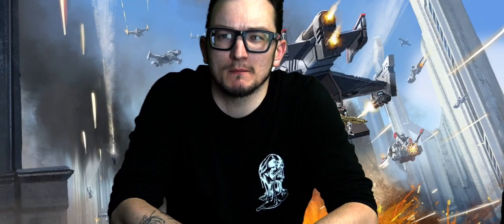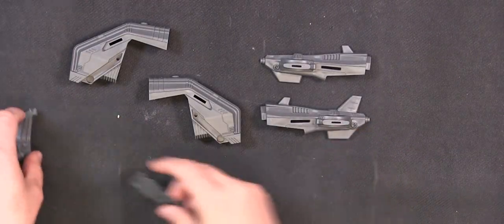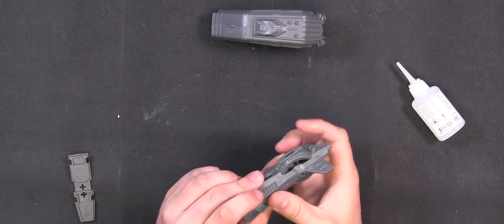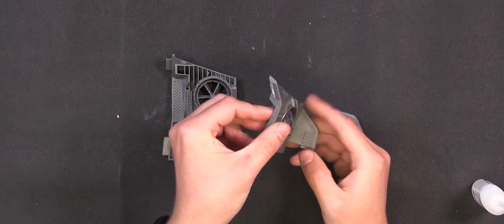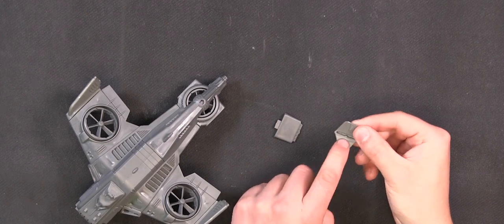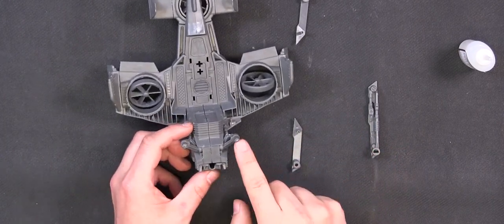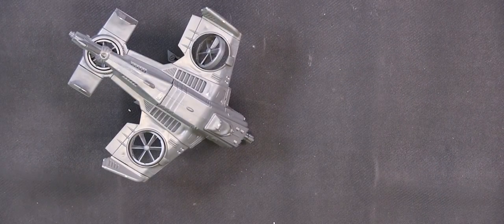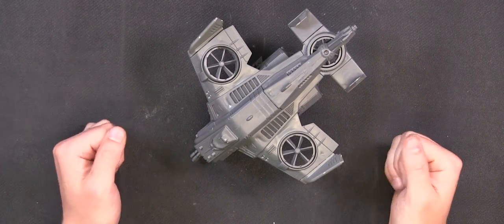Mantic Monday – Firefight – Building Vehicles – GCPS Hornet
Welcome to Mantic Monday!

This week we take a look at how to build the GCPS Hornet!

Don't forget you can also build the Plague and Marauder versions the same way too!